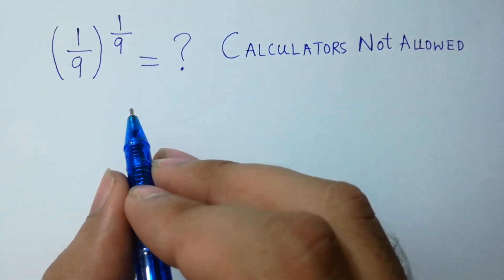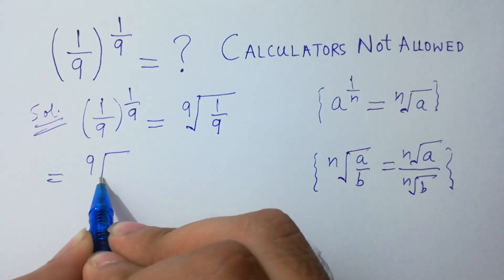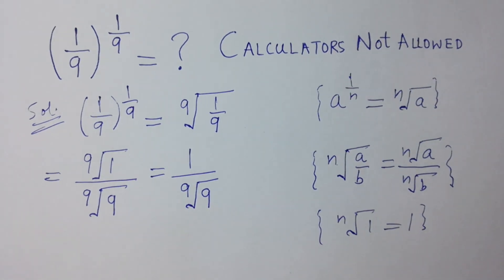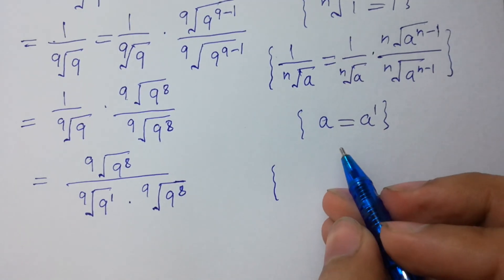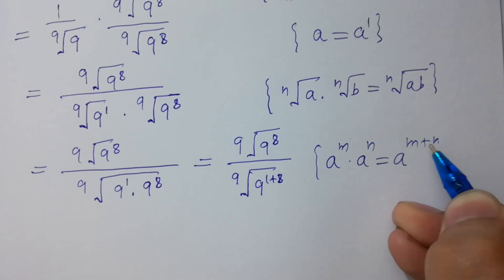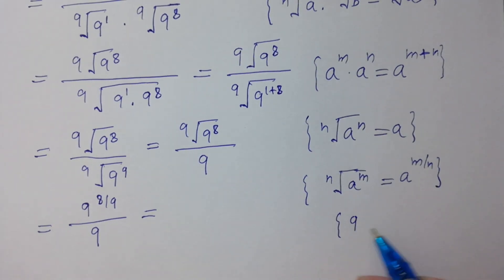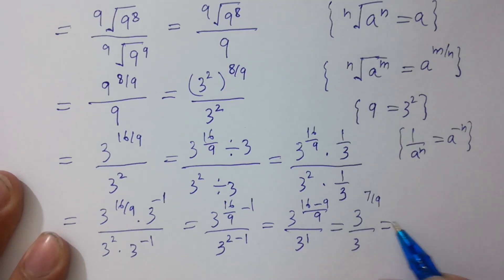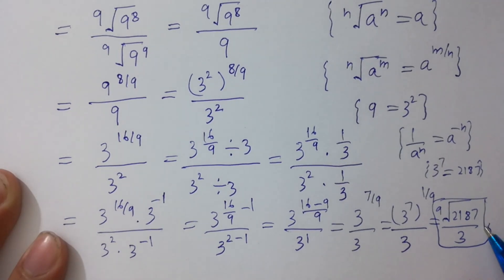Solving a 'Harvard' University entrance exam question